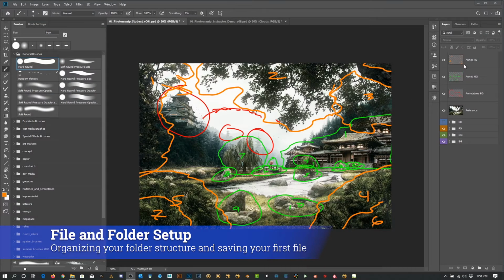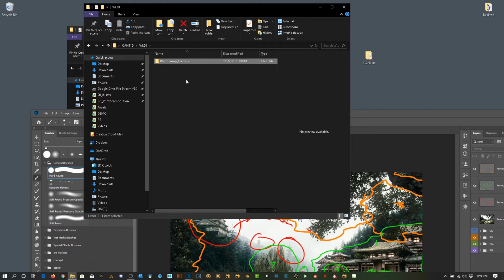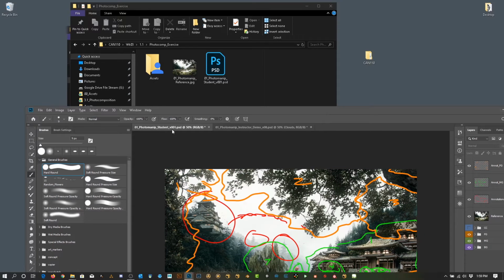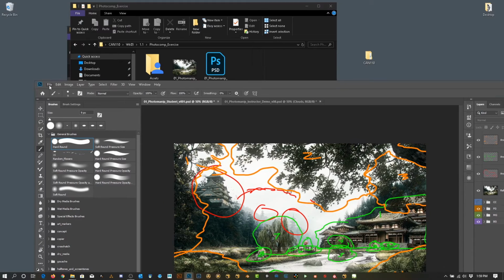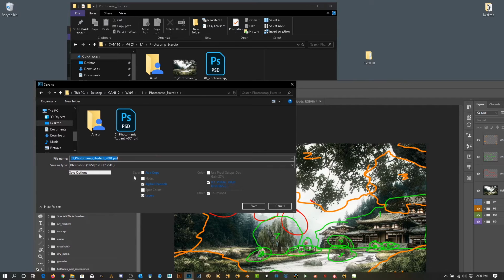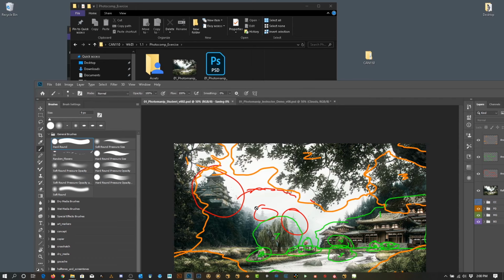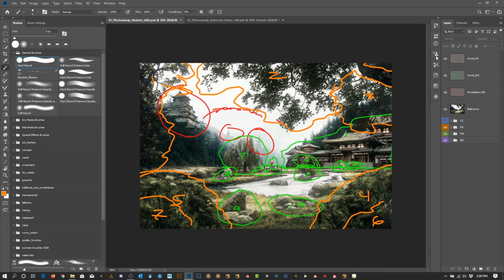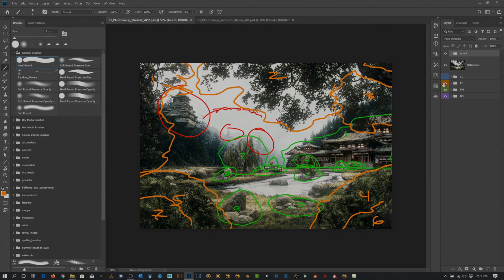File And Folder Setup: How To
:Computer Animation: LA Film School